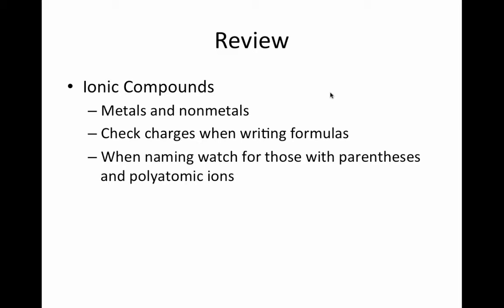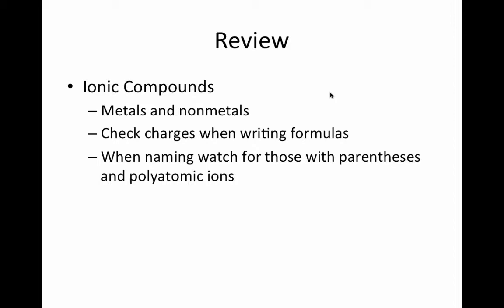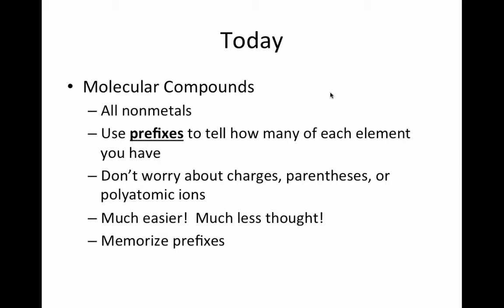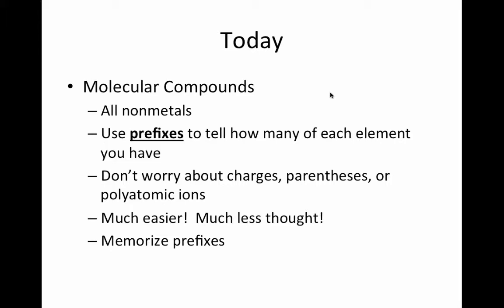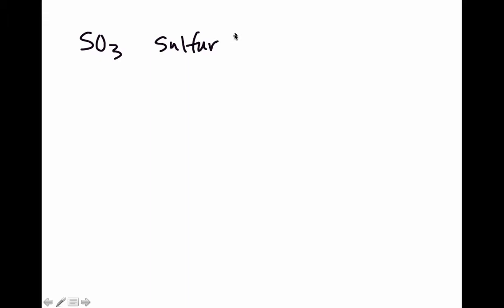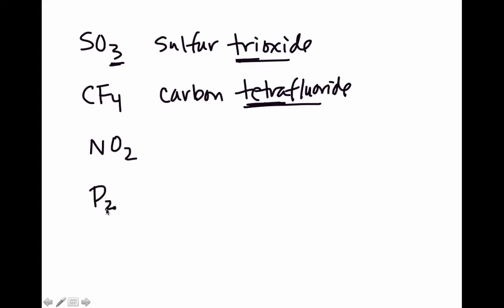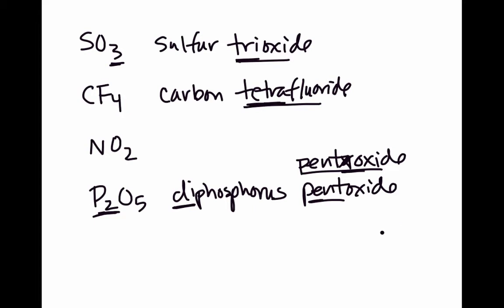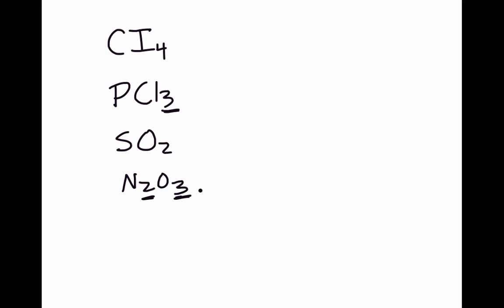Naming and Formulas for Molecular Compounds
Table of Contents:

00:00 - Review
01:02 - Today
02:16 -